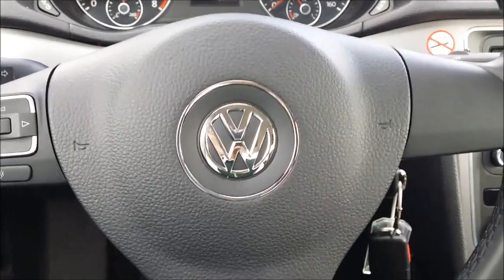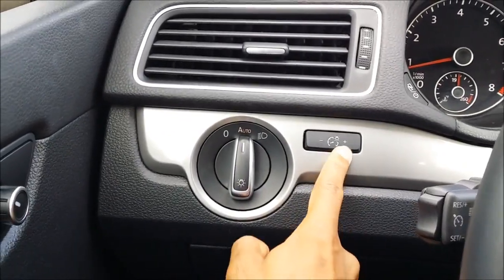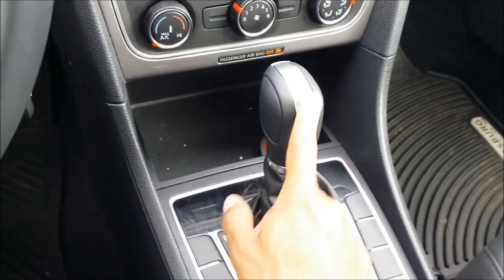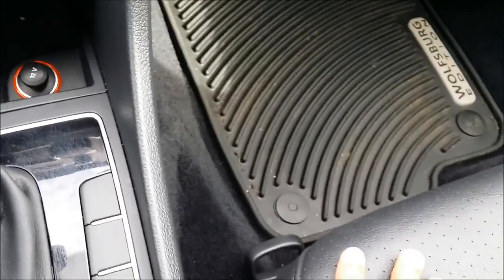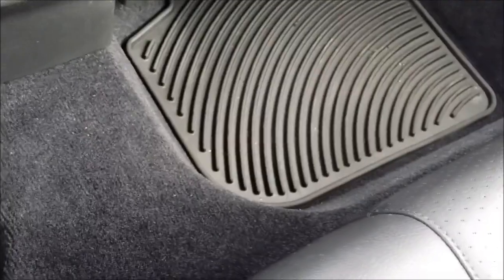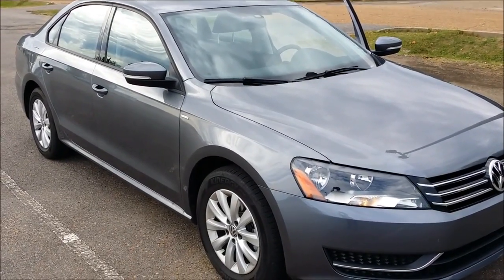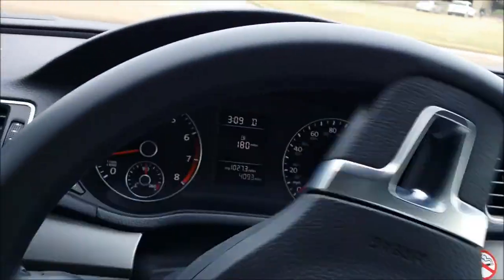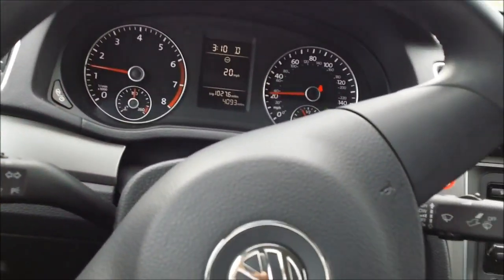Car Reviews 2015 Volkswagen Passat Test Drive Review